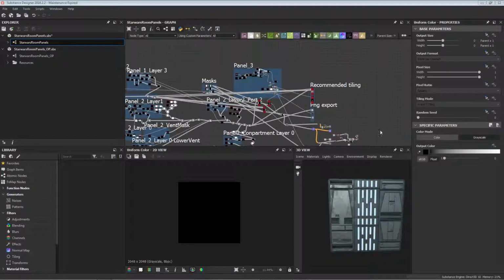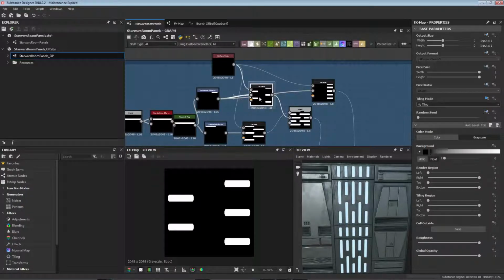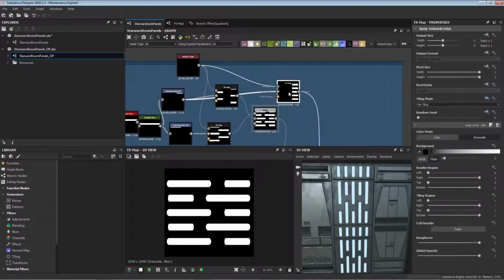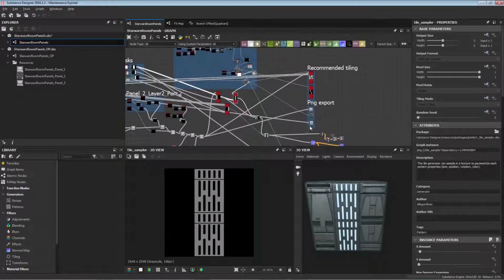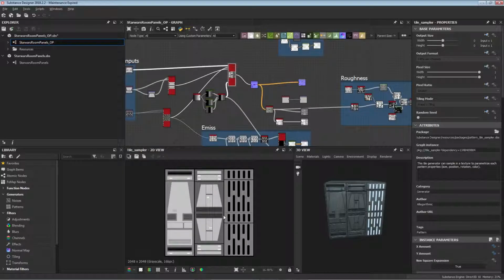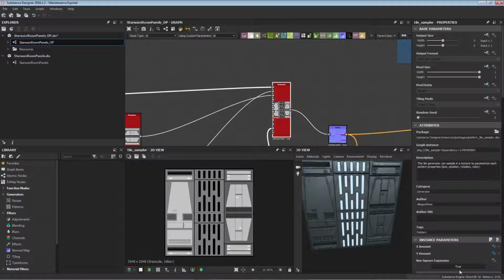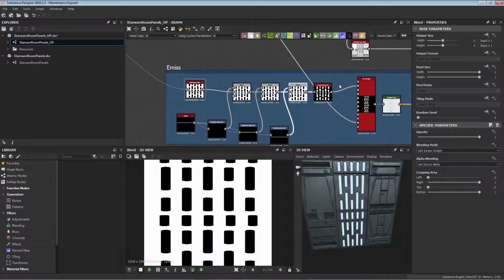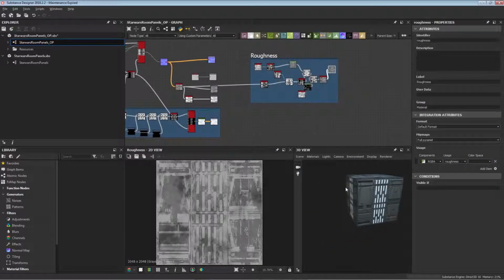Procedural Star wars Panel Texture Tutorial/Showcase in Substance Designer (3/3))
This is part 3 of the tutorial/ showcase on how you can make a star wars panel texture. if you enjoyed the video please leave a like and comment on what you would like to see next. subscribe if your new and ill see you in the next one.